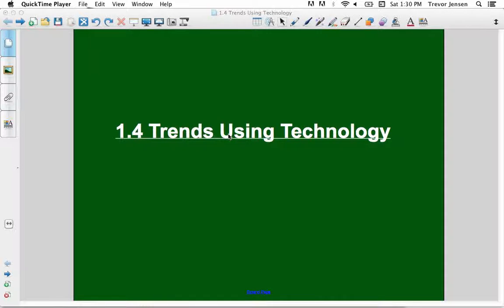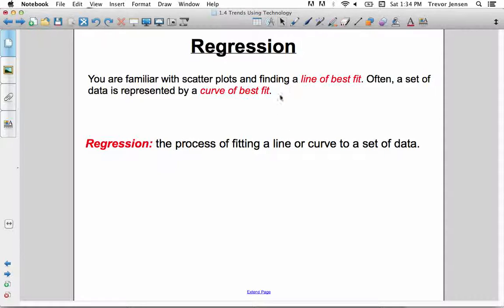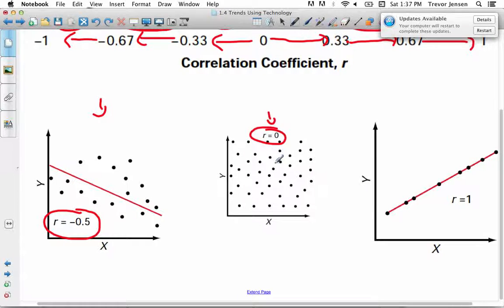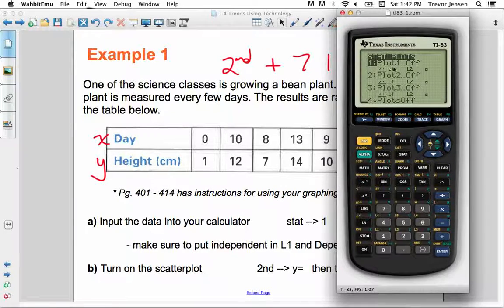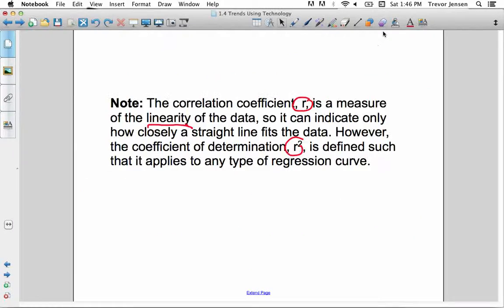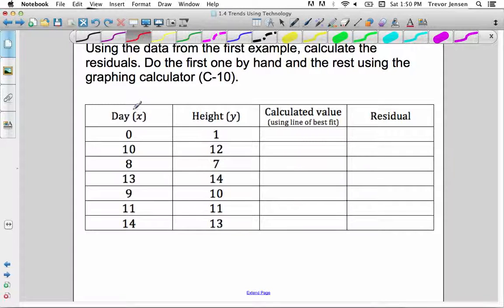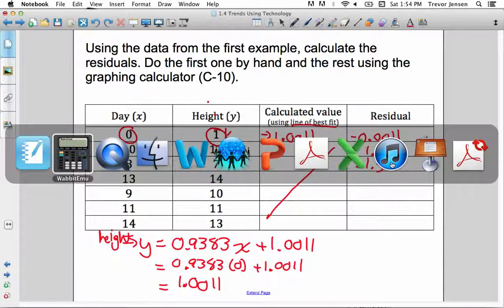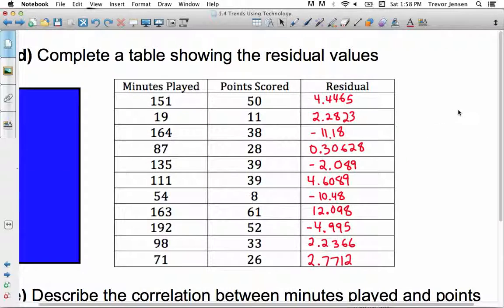How to Perform a Linear Regression Using a Ti-83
This video teaches you how to perform a linear regression using a Ti-83 calculator. It also teaches you how to describe the correlation between two variables using the r and r^2 values. Lastly, it shows you how to obtain the residual values using the calculator.